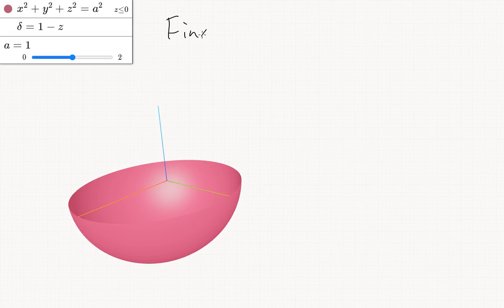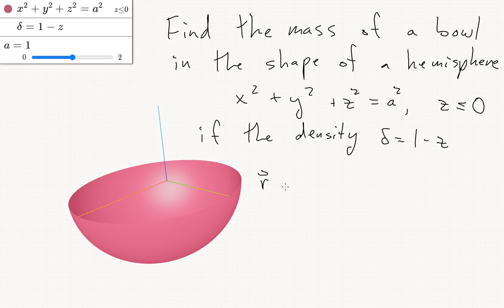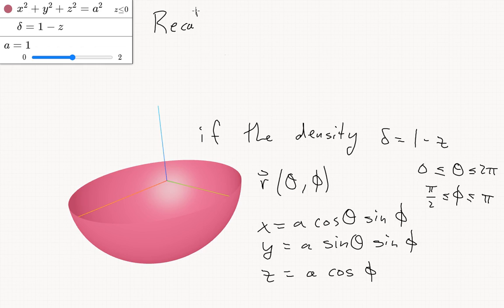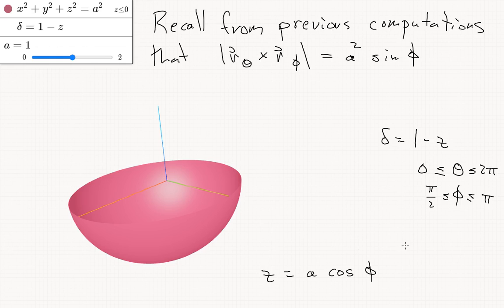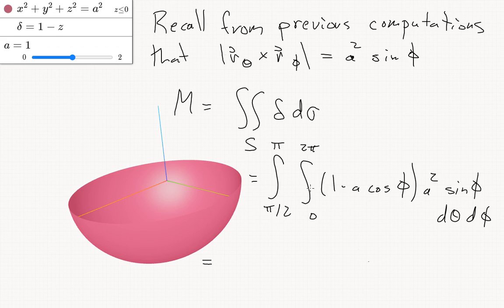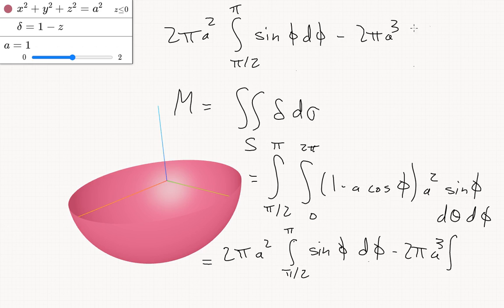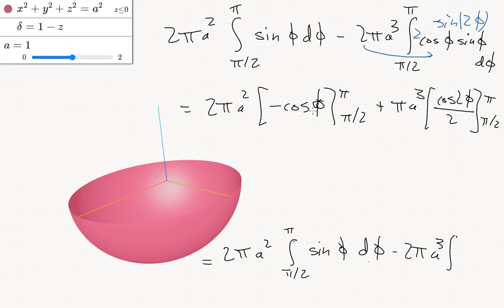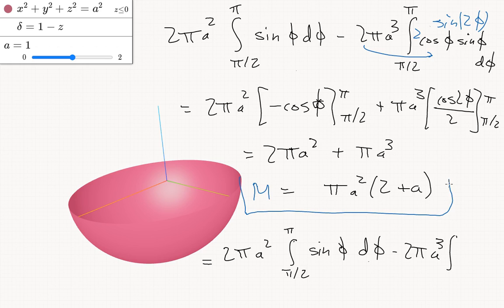16.6-5 Example: Mass of bowl